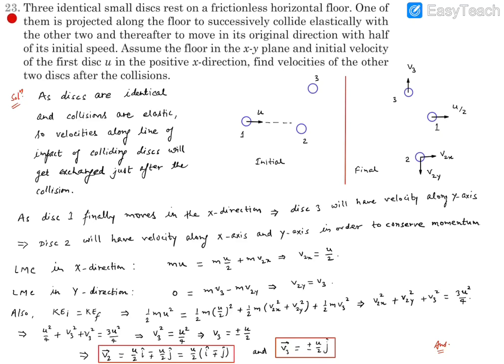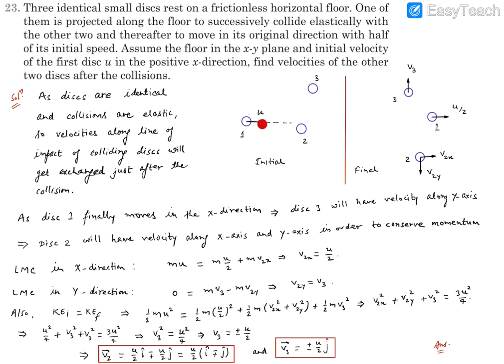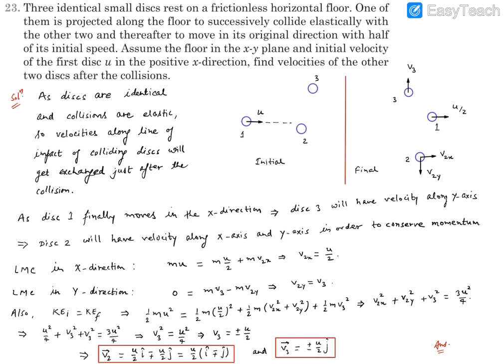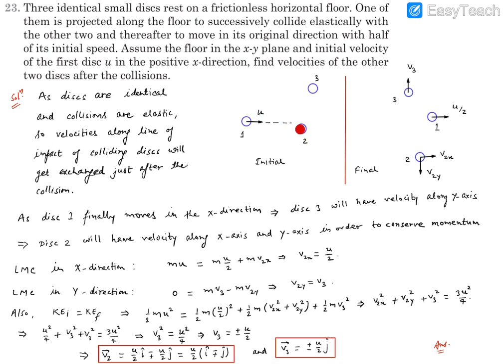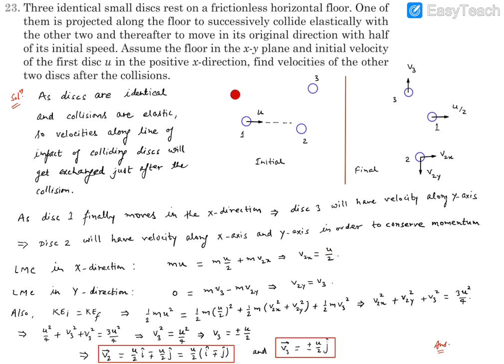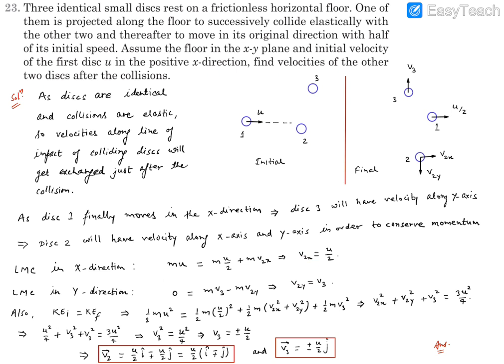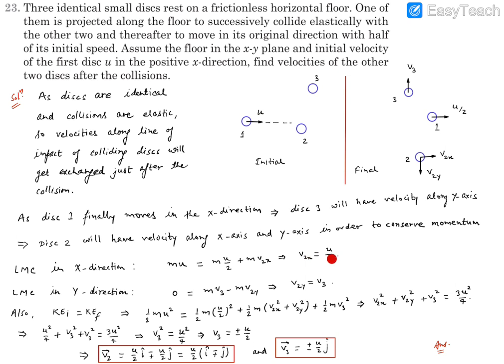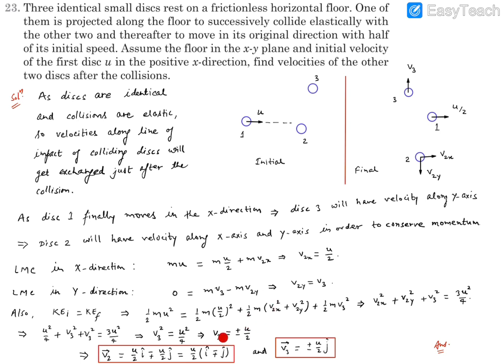Pathfinder Impulse & Momentum BYU 23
Three identical small discs rest on a frictionless horizontal floor. One of them is projected along the floor to successively collide elastically with the other two and thereafter to move in its original direction with half of its initial speed. Assume the floor in the x-y plane and initial velocity of the first disc u in the positive x-direction, find velocities of the other two discs after the collisions.